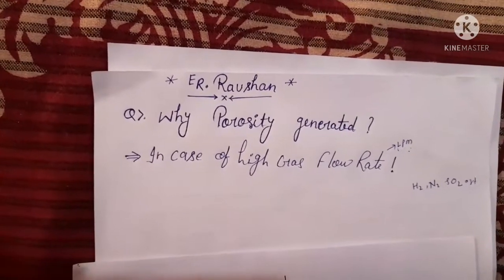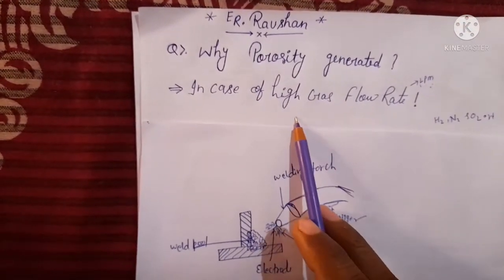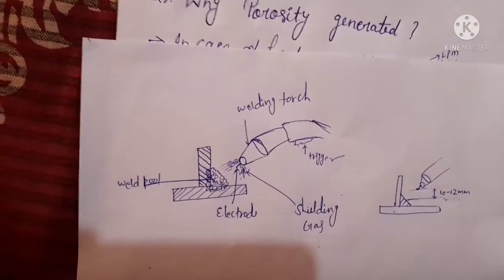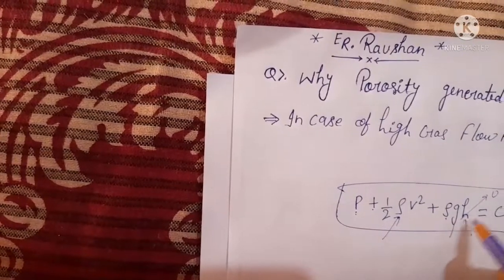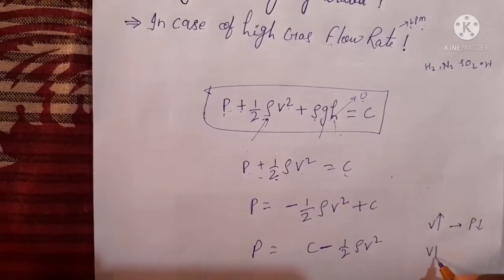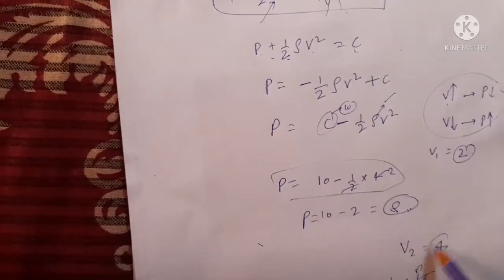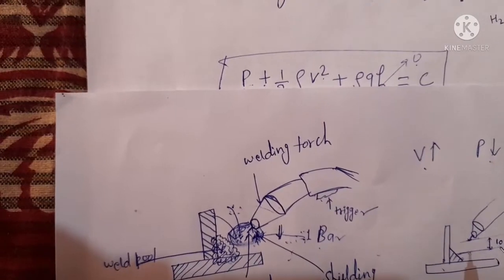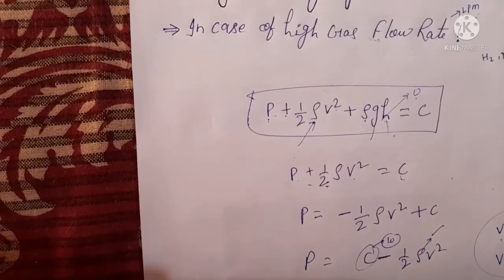POROSITY Generation, why is Porosity Generated? by Er.Raushan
Why is Porosity generated? If high Gas Flow Rate.

      by Er.Raushan